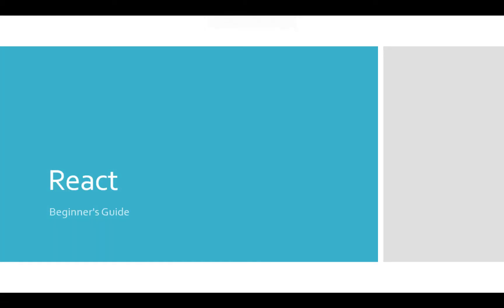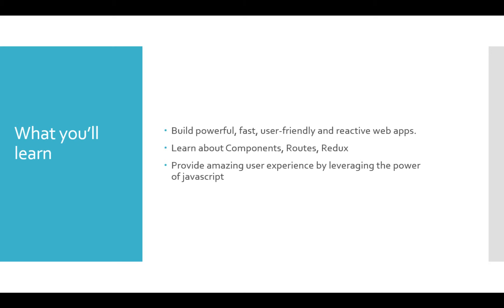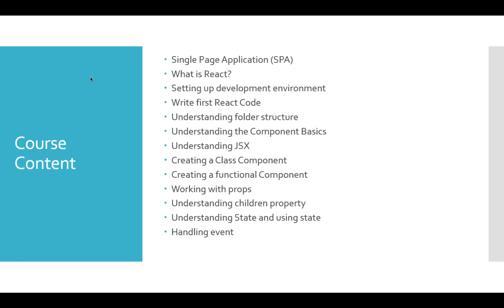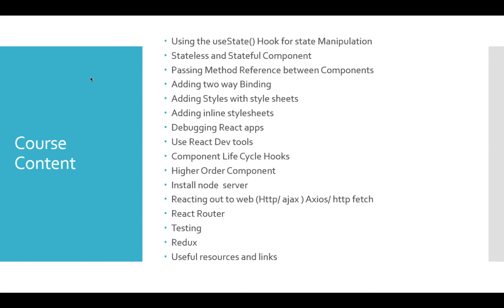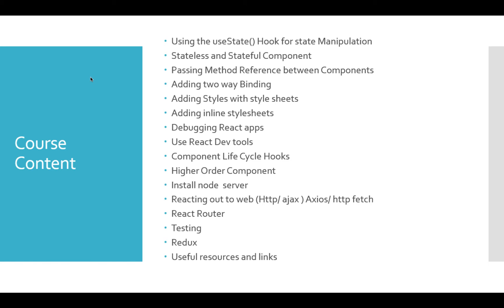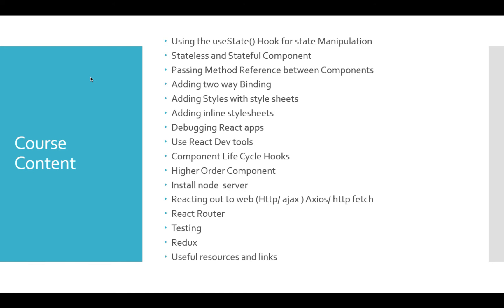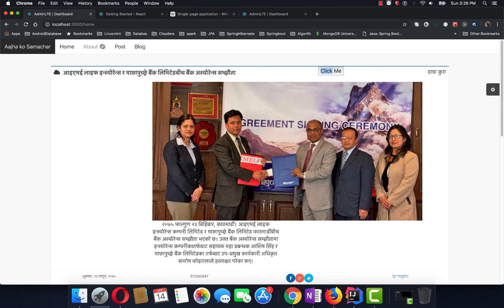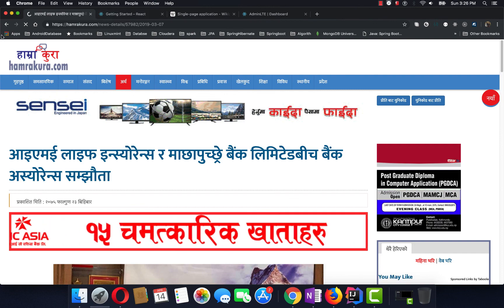lesson 1 - Introduction to React Course in Nepali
This is a basic react course for any beginners who wants to pursue their career in Website development.

Presenter:
Dipen Lama

About ISOP Mentor - Dipen Lama
 is Skilled application developer focused on Java technologies, with  5+ years of experience creating complete software solutions through Agile methodologies, ensuring project requirements are met and final product runs with high accuracy and performance. Proficient at writing clean, robust code, creating elegant algorithms and modules, as well as designing intuitive user interfaces and providing concise documentation